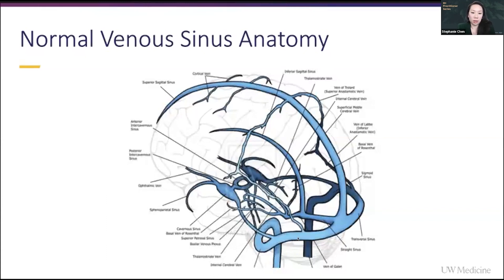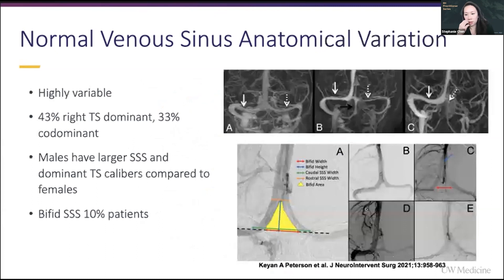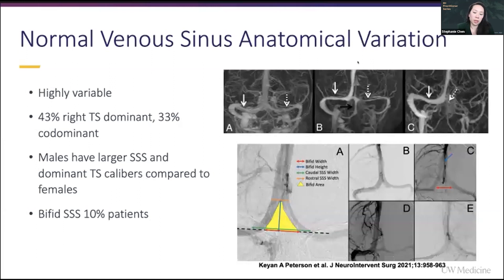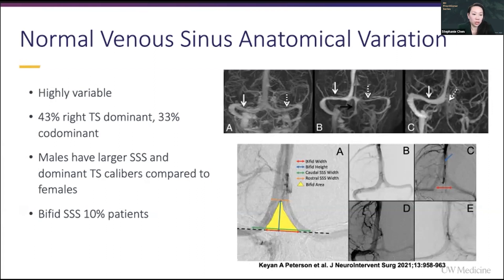IIH and Normal Venous Sinus Anatomy with Neurosurgeon Stephanie Chen, MD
This clip is an excerpt from Stephanie Chen, MD's IIH Practitioner Series webinar on Venous Manometry and IIH. Venous manometry can be a useful quantitative technique for confirming venous obstruction and for planning IIH treatment options. Learn from Dr. Stephanie Chen, MD—a neurosurgeon at the University of Washington—on strategic and tactical approaches to venous manometry for IIH. Her lecture was moderated by Visish Srinivasan, MD.

Dr. Stephanie Chen is a neurosurgeon at the University of Washington. She completed her residency at the University of Miami/Jackson Memorial Hospital. Dr. Chen‘s clinical interests include vascular, endovascular, and skull base surgery.

Visish M. Srinivasan, MD is Assistant Professor of Neurosurgery at the Hospital of the University of Pennsylvania. He is a comprehensive cerebrovascular neurosurgeon, with advanced training in both microsurgical/skull base techniques as well as endovascular techniques to treat cerebrovascular disorders. This includes aneurysms, arteriovenous malformations (AVMs), arteriovenous fistulas, cavernous malformations, ischemic stroke, intracranial hemorrhage, subarachnoid hemorrhage, moyamoya disease, and carotid disease.